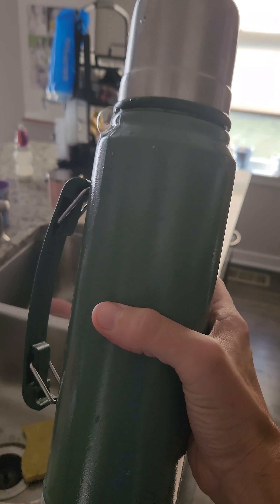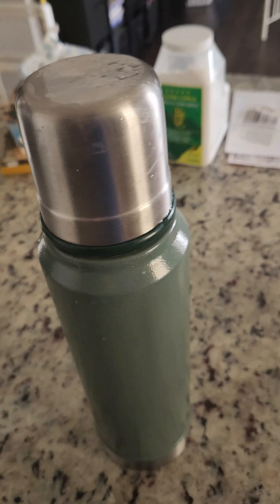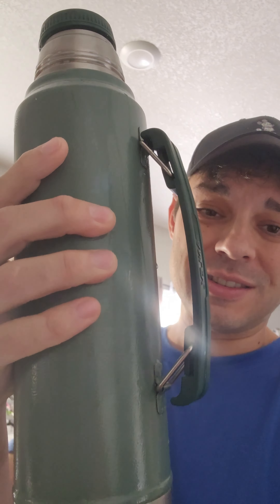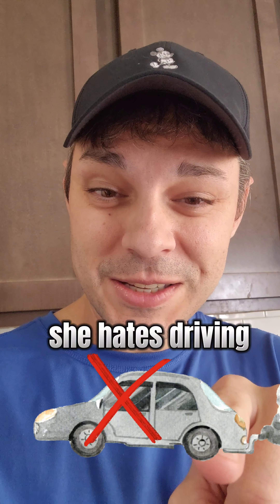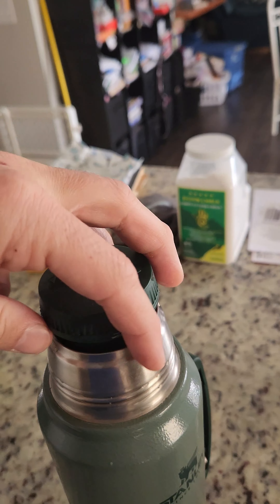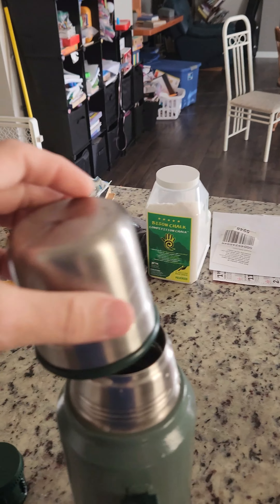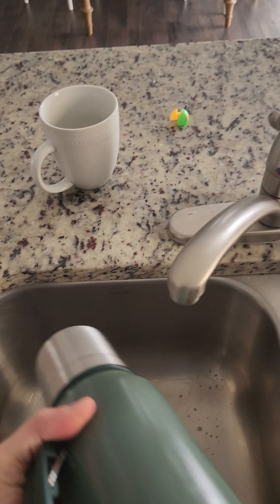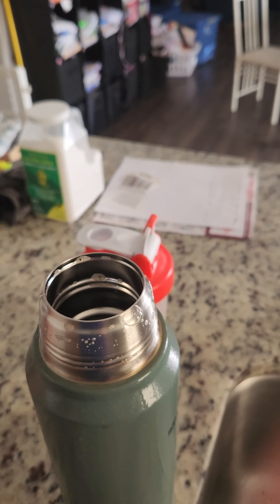Let's talk about the art of Thermos...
You will appreciate this if you use a dad thermos or just want to be entertained.

It occurred to me that other dads might appreciate this tip.

If you have other ways to clean your thermos, please share in the comments!

Let's all keep the tradition of dad thermosing, and let the magic fill our lives.